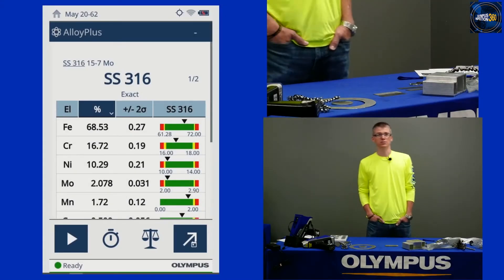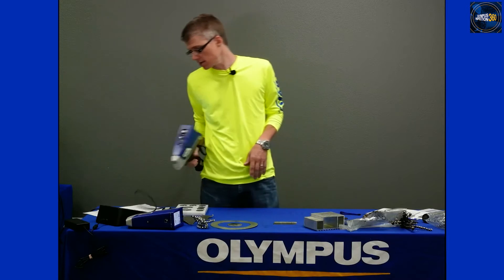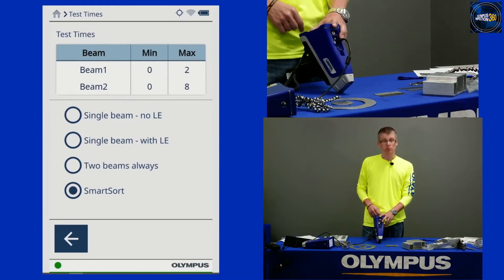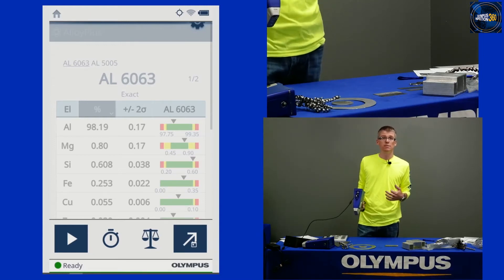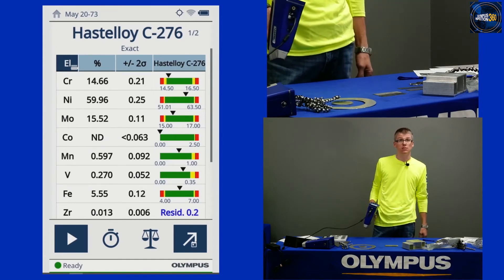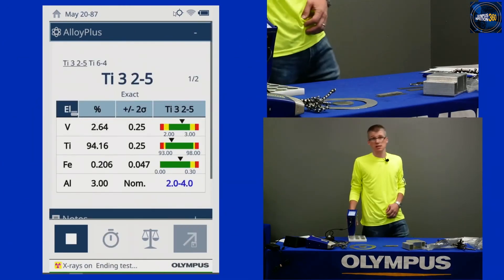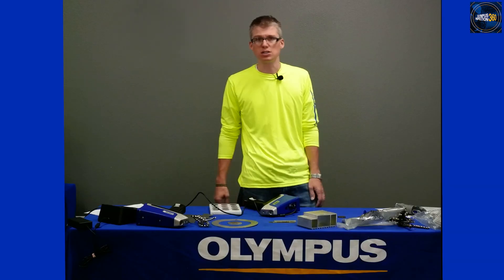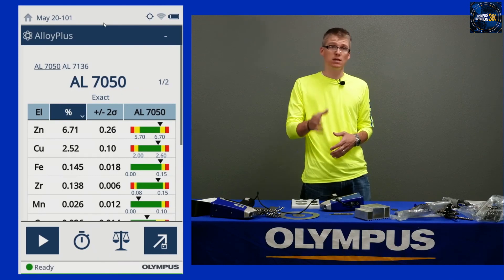Olympus Inspection 360: Sorting Scrap Efficiently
In this Inspection 360 video, Michael Hull, Olympus Applications Scientist, offers time-saving tips for sorting scrap with X-ray fluorescence (XRF). Learn how to increase your sorting efficiency and avoid costly mix-ups using the fast, accurate, and easy-to-use Vanta™ XRF analyzer.
Explore our complete lineup of Olympus Inspection 360 webcasts discussing relevant industrial inspection applications and technical questions
Session topics cover a wide range of technologies, including conventional ultrasonic (UT) and phased array (PA) testing, X-ray fluorescence (XRF), remote visual inspection (RVI), and industrial microscopy.